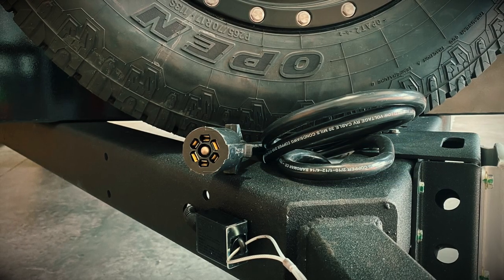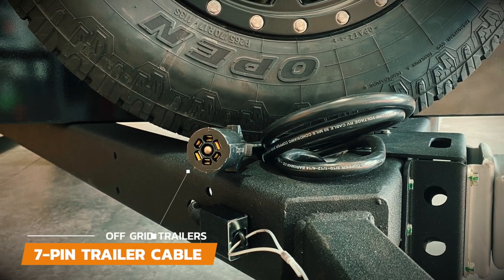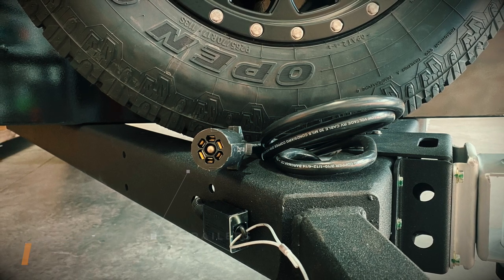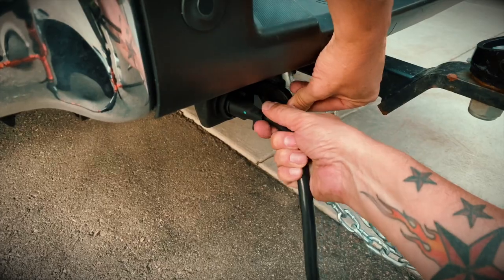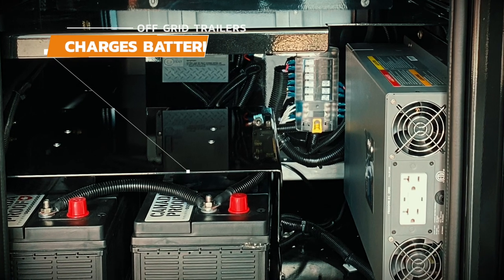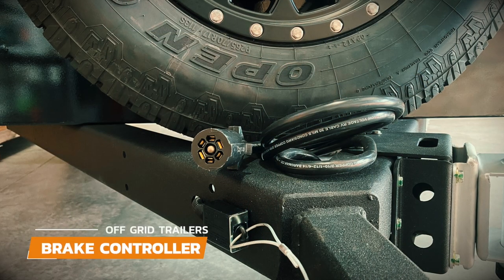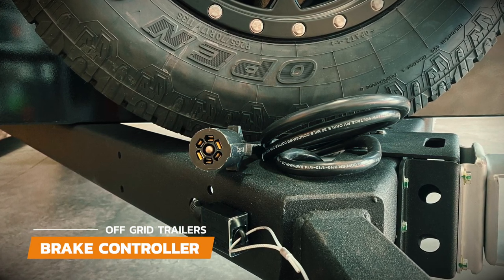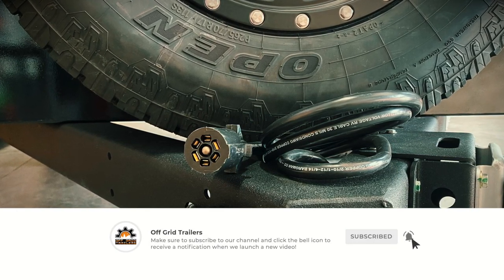Off Grid Trailers - 7 Pin Trailer Cable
All Off Grid Trailers have a 7-Pin trailer cable that controls all of the brake and signal lights plus the electric brake controller. When you're plugged in the 7-pin trailer cable provides a trickle charge to the batteries.

These are short videos intended to break down every little aspect of the teardrop trailer. For longer videos please visit our YouTube page!